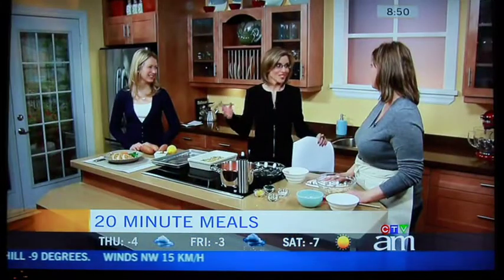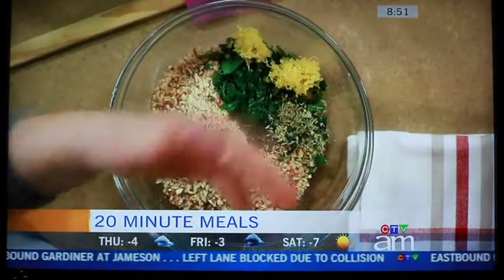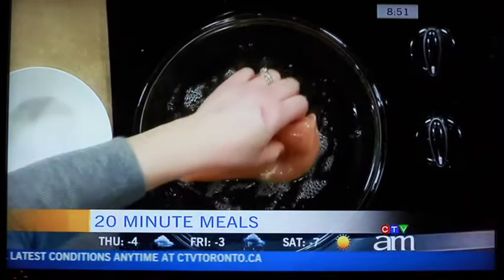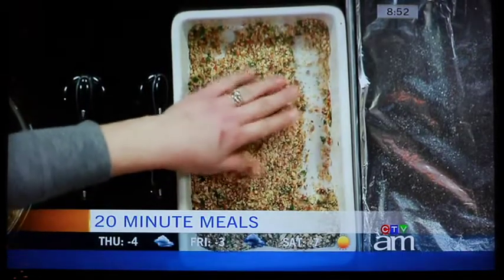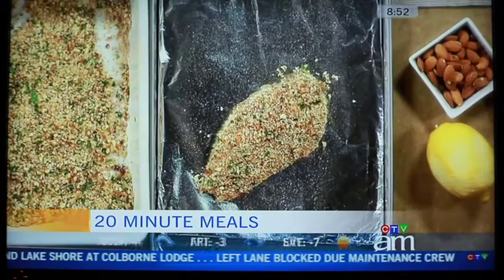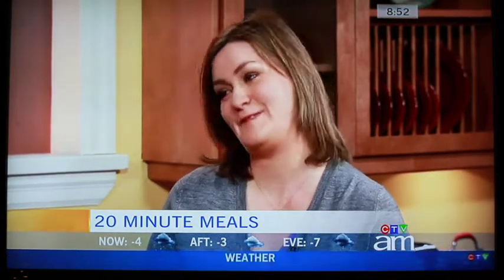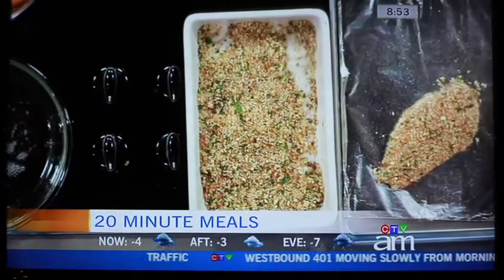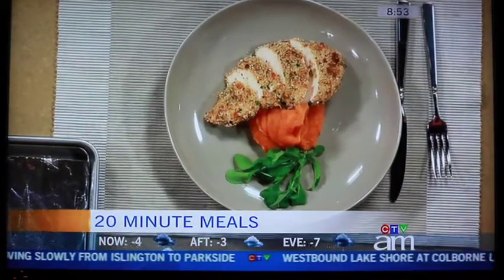20 Minute Supper Club on Canada AM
Christy MacLeod Representing it for 20 Minute Supper Club